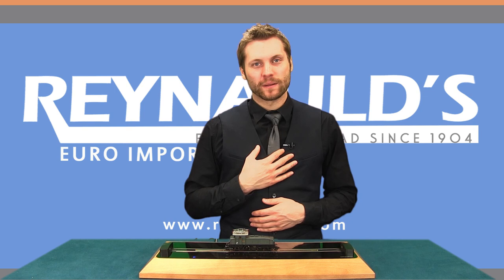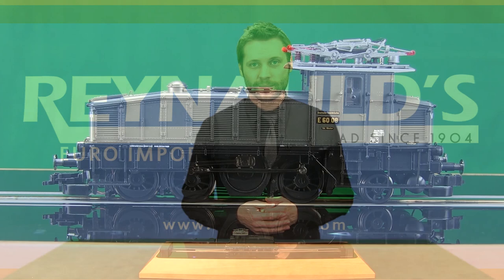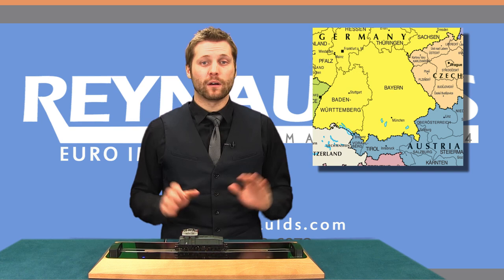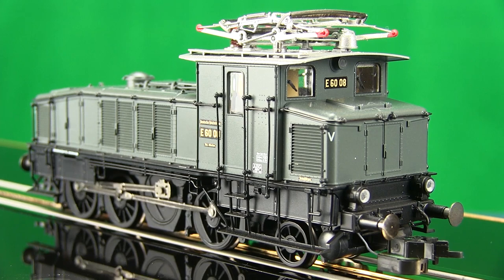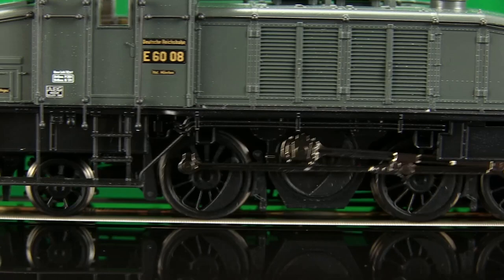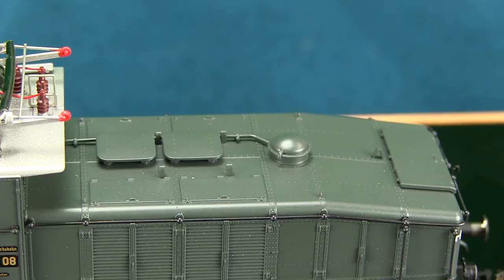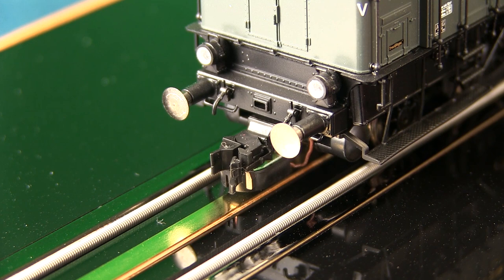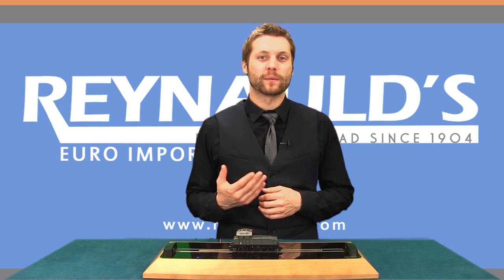Fleischmann Model Trains 436071 Class E60 Electric Locomotive.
REYNAULDS.COM presents a video on Fleischmann's new HO class E60 shunting locomotive.  Model is available in several versions, era II DRG grey, era III DB green and era IV DB red.  Models are available with and without sound in both 2-rail DC and 3-Rail AC for the Marklin system.

Model: The Fleischmann 436071 German Class E60 is an exquisite new model. The running performance is excellent. The model runs very smooth in both directions. Fleischmann has added a number of features which make this model very desirable. Model is equipped with functional digital couplers, factory installed SOUND, cab illumination and best of all you can digitally change the rear lights to a shunting mode sequence. In shunting mode you can couple and uncouple cars anywhere on your layout and change the rear lights to a single white or red light. Model is painted in the original grey blue livery with a highly detailed double arm pantograph. Model has many separate applied etched parts and extensive detail. The E60 would be a great shunting locomotive on any German era II layout.

Prototype: Starting in 1927 the Deutsche Reichsbahn operated 14 locomotives series E 60 at the big Bavarian railway stations for shunting services. They had a power output of 1,074 kW and a top speed of 55 km/h. The three rod coupled power axles with jackshaft, the engine with dual motors and the transverse rods of the series Winterthur made up a "half" electric locomotive for freight trains of the series E 91. Due to the distinct shape of the chassis the locomotives were nicknamed "Bügeleisen".

Model Features:

    5 Pole Can Motor with Flywheel
    Metal Chassis & Frame
    Directional red & white LED lighting
    Cab Illumination
    Lights can be digitally set to shunting mode
    Factory installed sound decoder
    PluX22 Digital DCC Receptacle
    NEM 362 Coupler Pocket
    2 Traction Tires
    Digital couplers